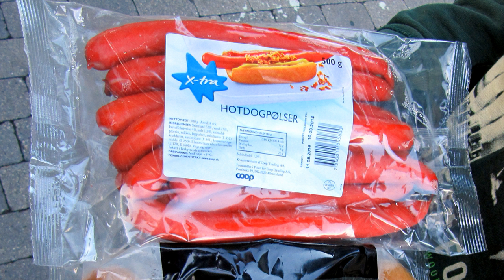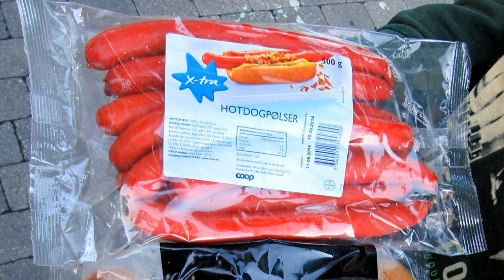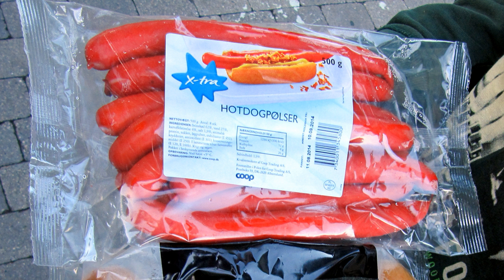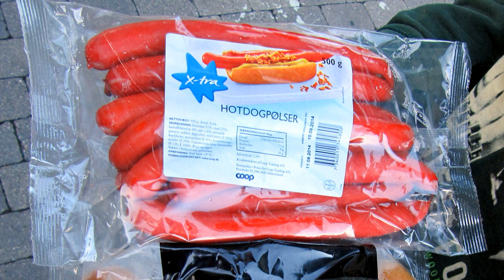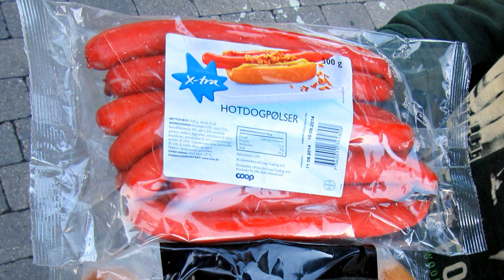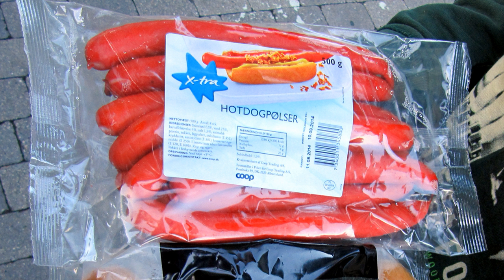Rød pølse | Wikipedia audio article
This is an audio version of the Wikipedia Article:
Rød pølse

SUMMARY
Rød pølse (Red sausage,  listen ) is a type of brightly red, boiled pork sausage very common in Denmark. Since hot dog stands are ubiquitous in Denmark, some people regard røde pølser as one of the national dishes. They are made of the Vienna type and the skin is colored with a traditional red dye (carmine).